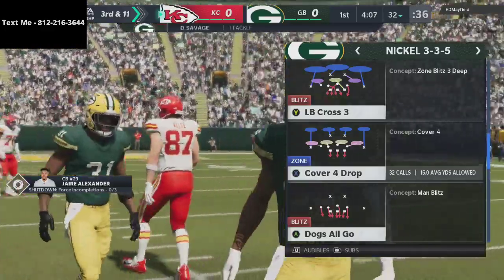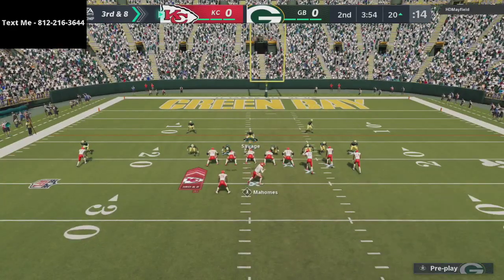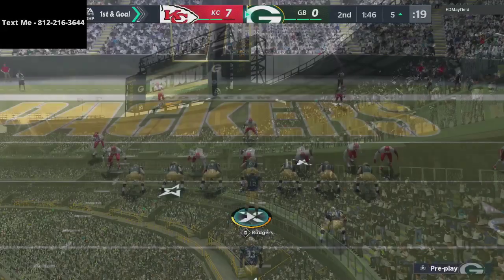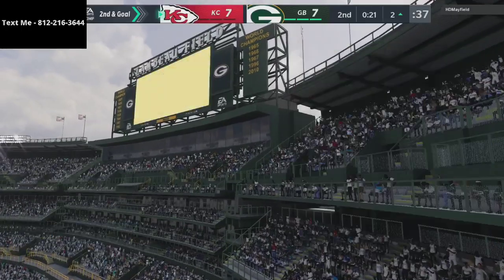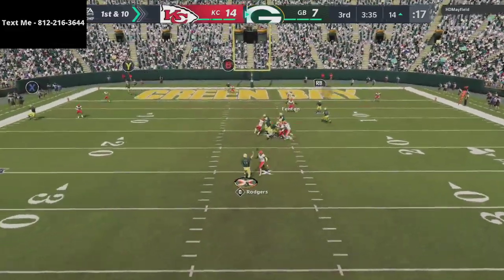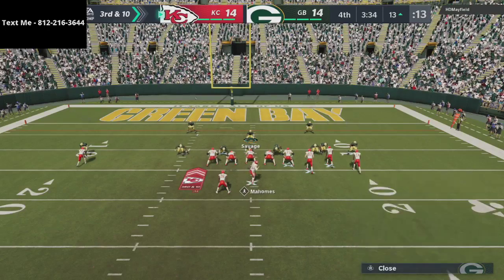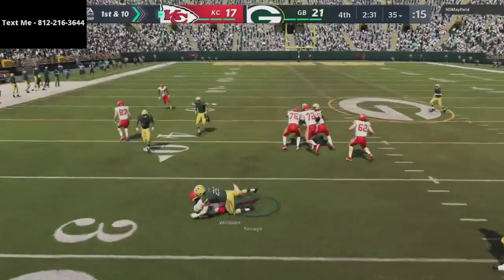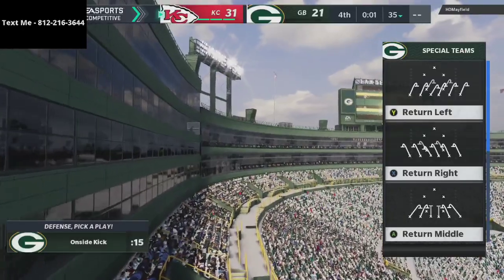Madden 21 - Inside The Mind Gameplay| What I Need To Do Better in Madden 21| Madden Classic